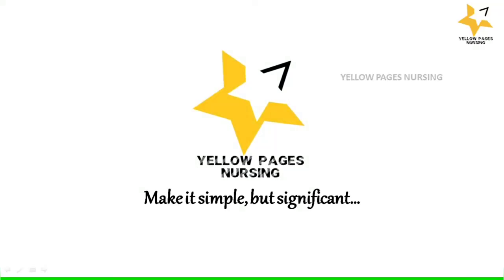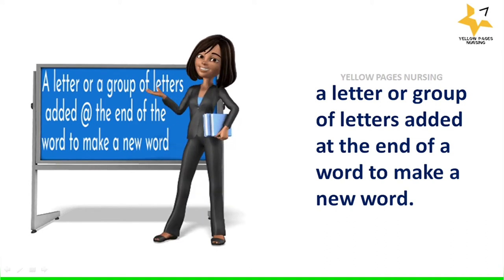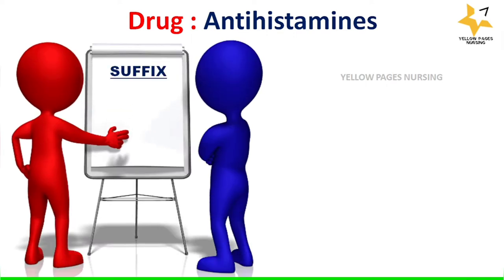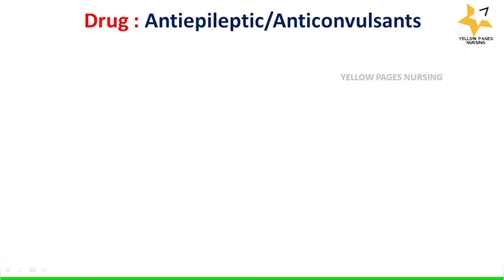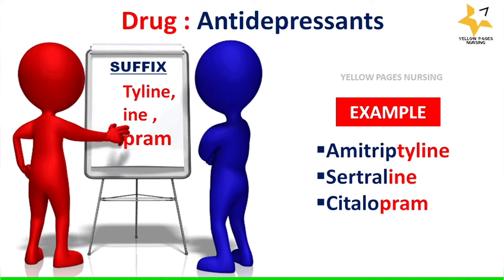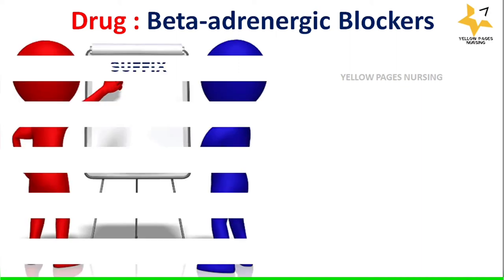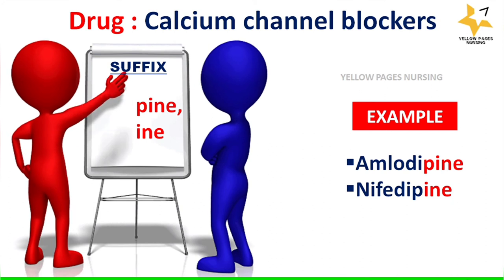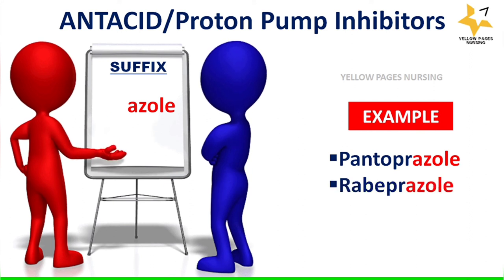COMMON DRUG SUFFIXES FOR NURSES.